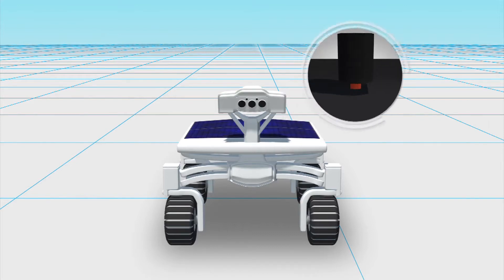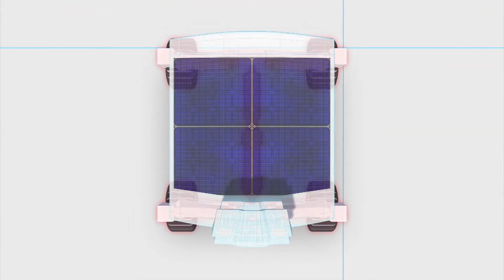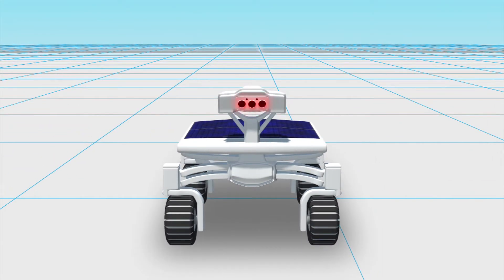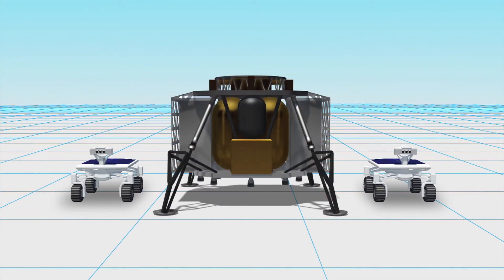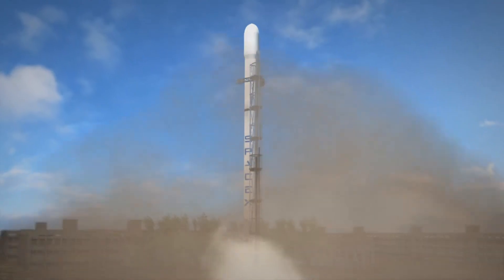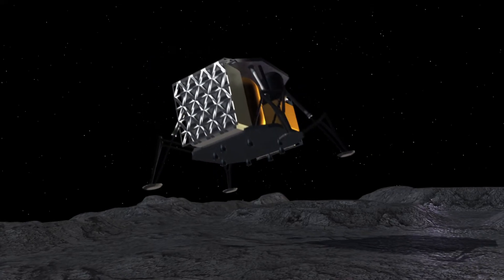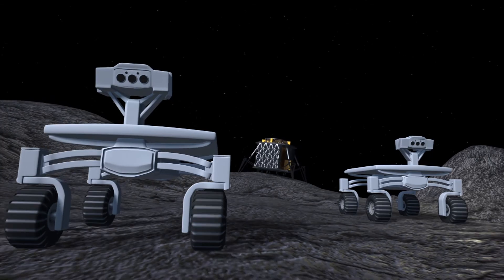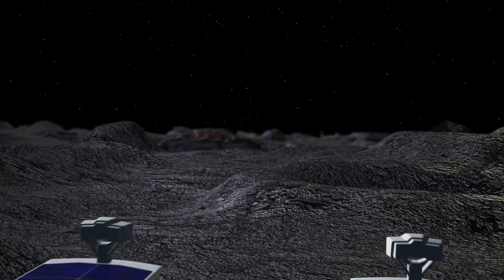Private German moon mission to inspect Apollo 17 rover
A team of scientists in Germany has developed a lunar rover that will soon fly to the moon and visit the legendary Apollo 17 Lunar Rover Vehicle.

The rover is developed by the team called PTScientists, in collaboration with automaker Audi. Dubbed Audi Lunar Quattro, the rover is made of aluminium and titanium, and created almost entirely from 3D printing technology. It is equipped with 4-wheel drive technology, solar panels, rechargeable lithium ion batteries, as well as science-grade high-definition cameras.

Two rovers will be carried by the ALINA spacecraft, which stands for the Autonomous Landing and Navigation Module. ALINA will also carry several other payloads, including a lunar plant growth experiment. It has not been confirmed, but a SpaceX Falcon 9 rocket is reportedly will likely be used to transport the rovers into space.

ALINA will touch down about 5 km from the Apollo 17 in the Taurus-Littrow valley. After landing on the moon, the two rovers will be deployed and will travel toward the Apollo 17 lunar rover. However, they are not allowed any closer than 200 meters of the Apollo rover, per NASA’s request. The rovers will send live HD pictures of the Apollo rover to Earth.